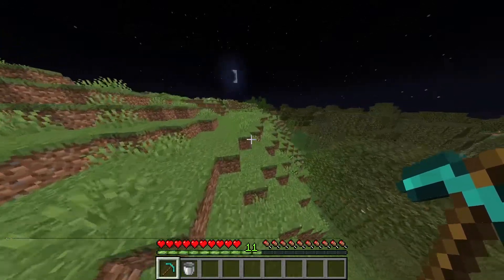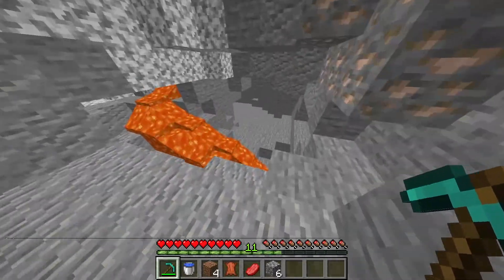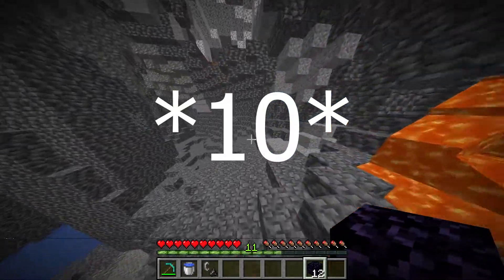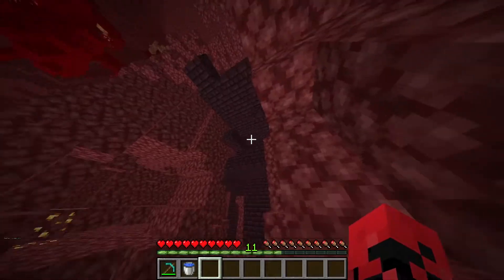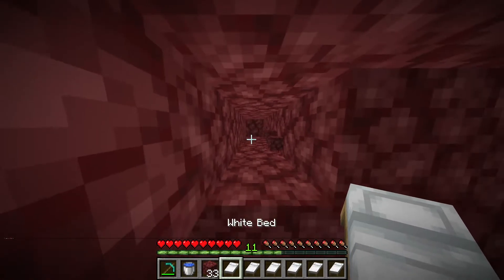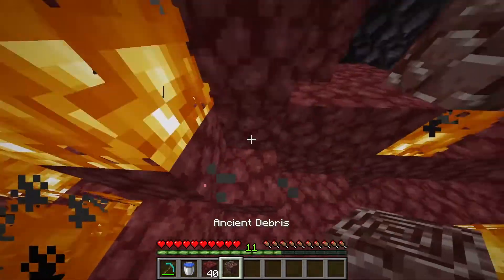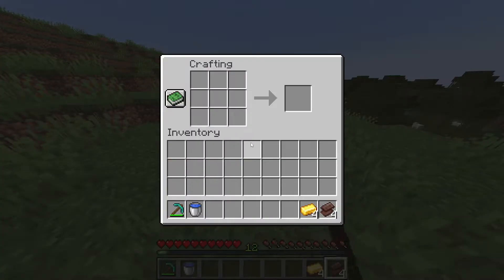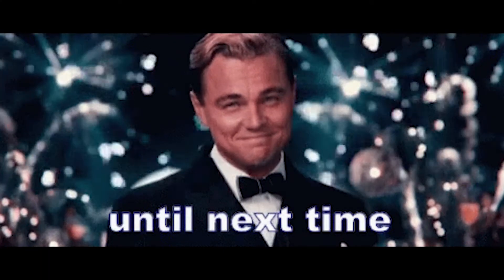How To Make A Netherite Ingot In Minecraft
In this video I'll be showing you How To Make A Netherite Ingot In Minecraft. This should work on any platform and version of Minecraft. Yes, it will be the same on PC, PS4, PS5, Xbox 360, Xbox One, Xbox Series X, Xbox Series S, Mobile, Nintendo Switch and whatever else may exist (Microsoft, Java, Education, Pocket Edition and others).